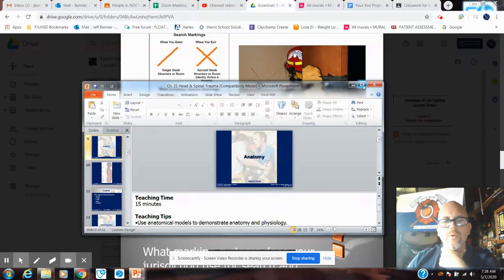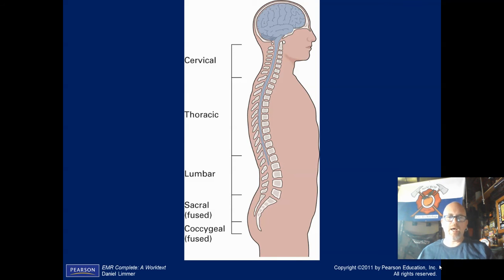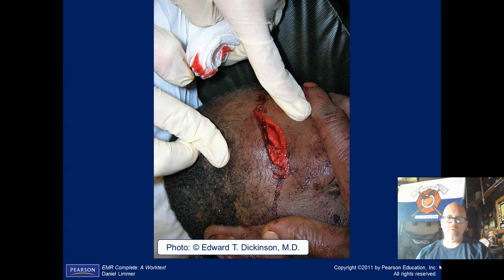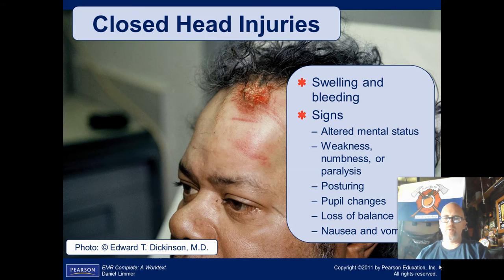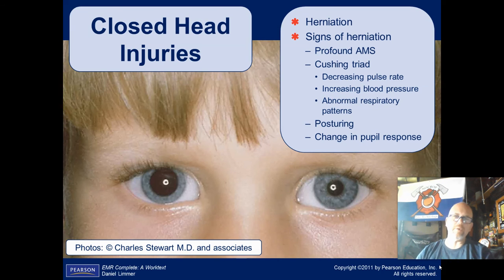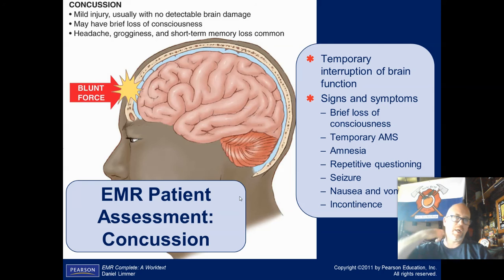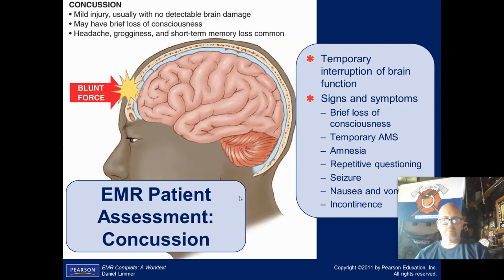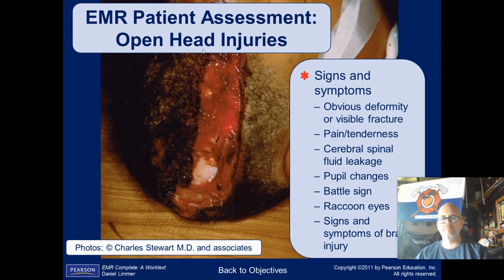EMR Ch #21 Lect #1